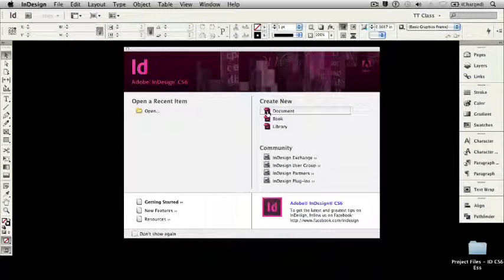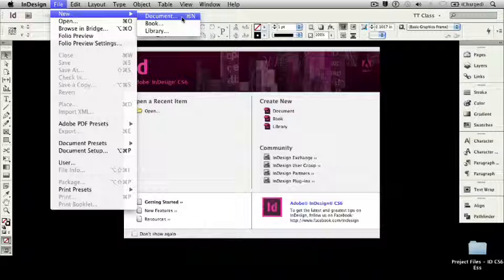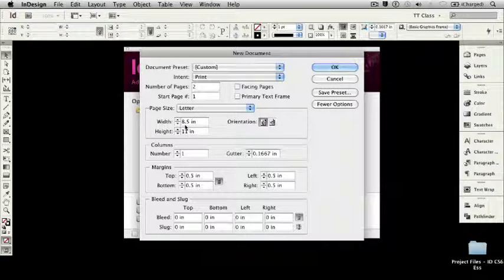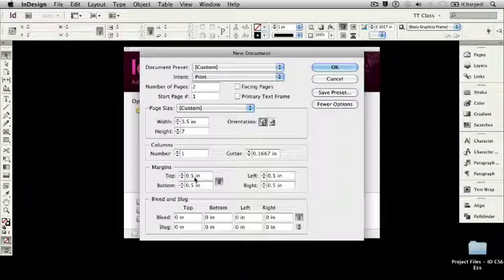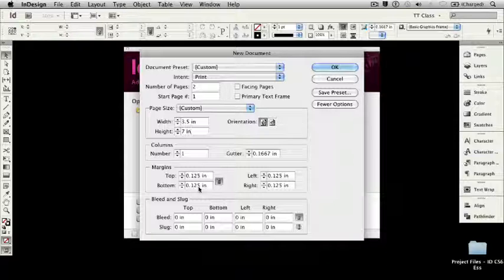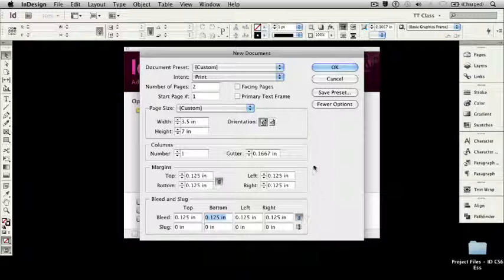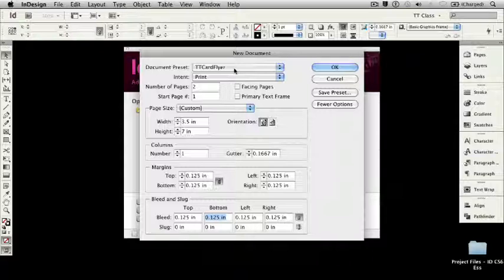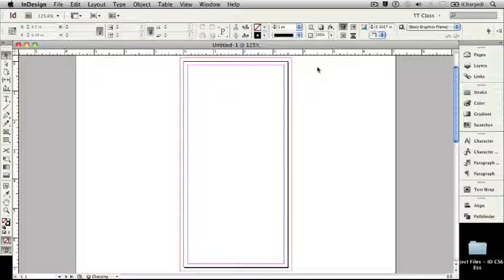02 Creating InDesign CS6 Document Presets